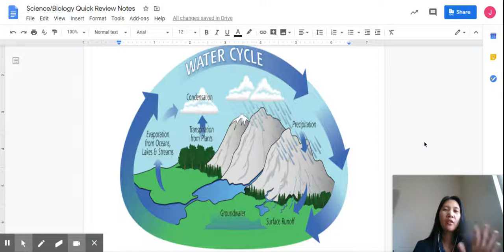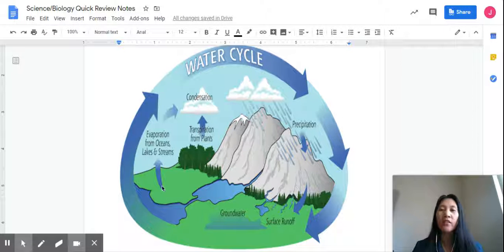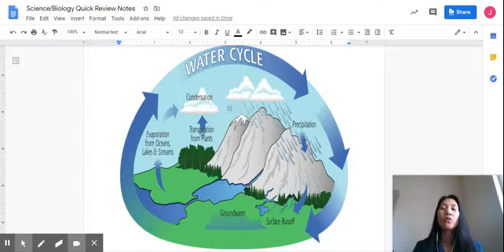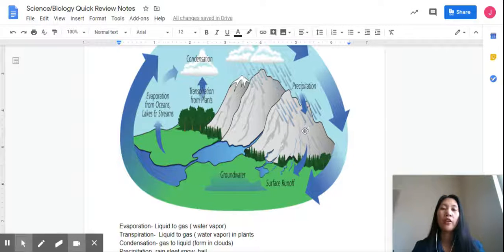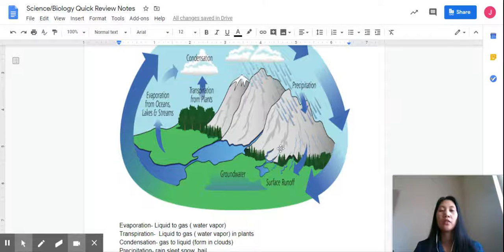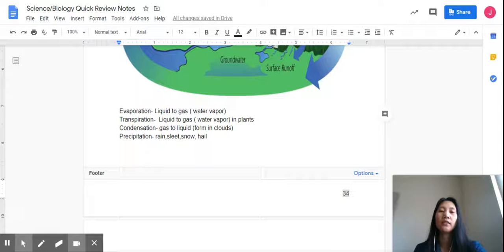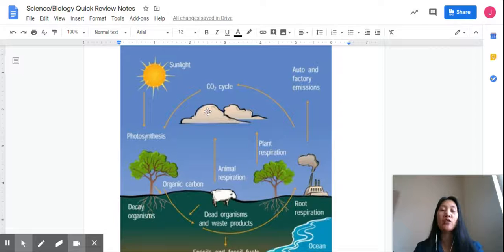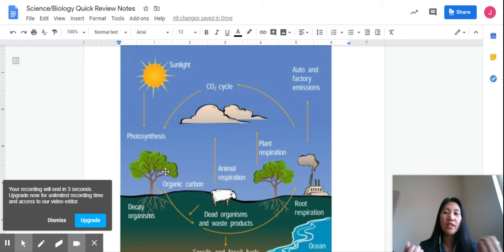Water Cycle Science/Biology Quick review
Water Cycle & Carbon Cycle